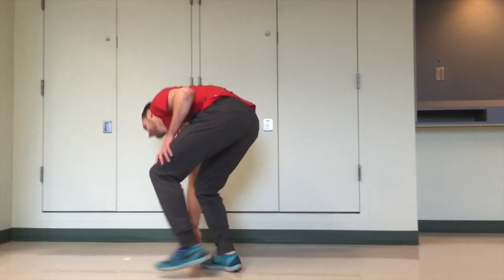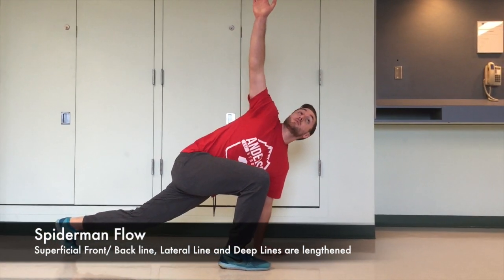Practical Assessment Myofascial Lines - Spiral/functional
This video is about functional